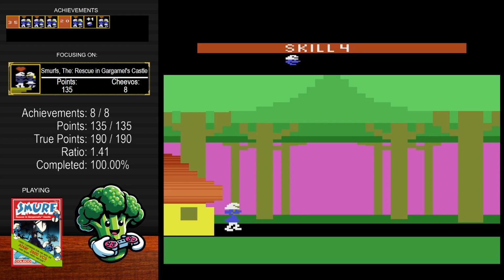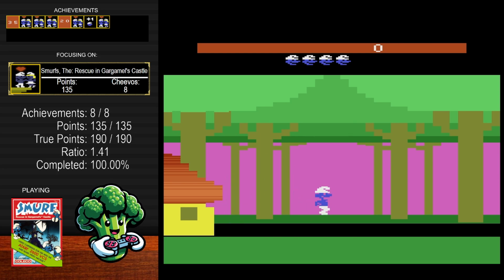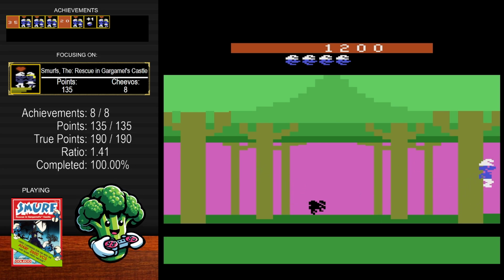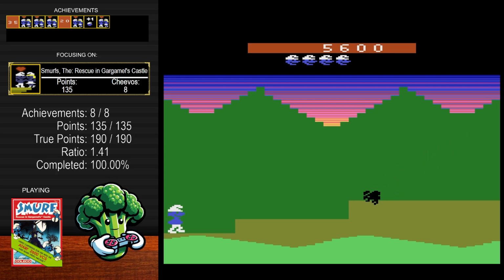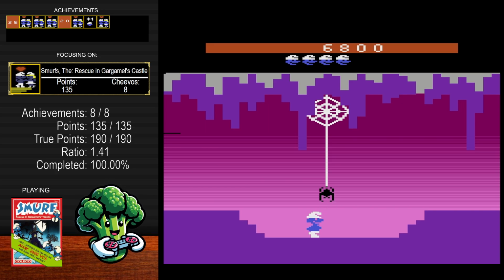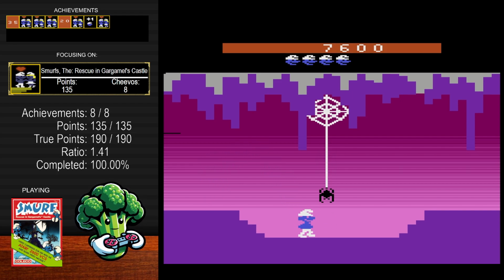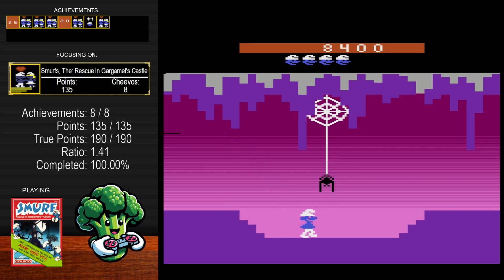Smurfs : Rescue in Gargamel's Castle | 84,200 | RA Guide | Atari 2600 | Gamplay | Tips & Tricks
BroccoliRob sets out on a daring mission with the Atari 2600 classic, Smurfs: Rescue in Gargamel’s Castle! He’ll deliver in-depth game info, expert tips & tricks, detailed gameplay, and RetroAchievement guides. Join him on his quest to master this charming game, navigate through the perilous castle, and save Smurfette from the clutches of Gargamel, all while exploring the whimsical challenges that made this game a beloved hit among fans of the classic cartoon series!